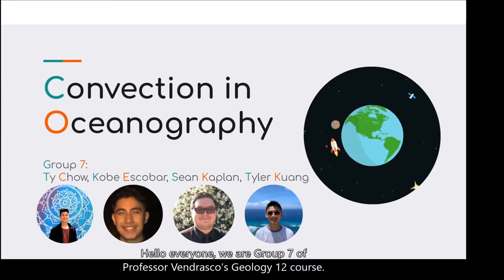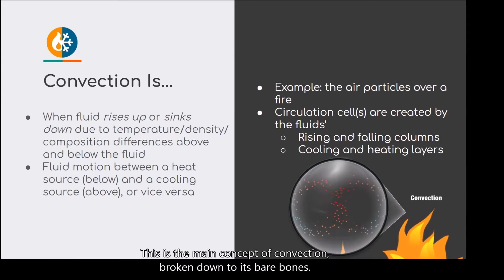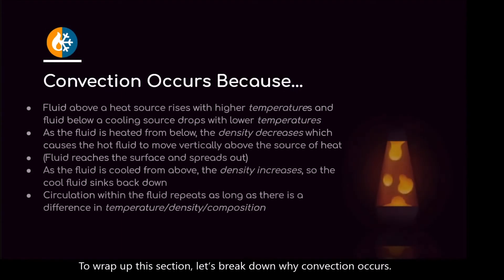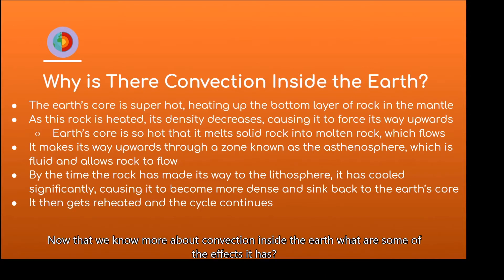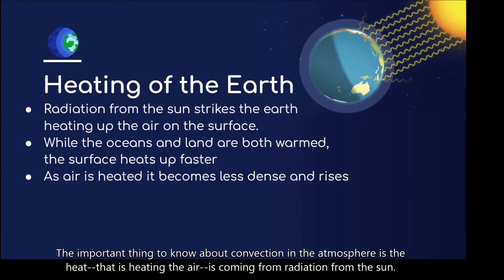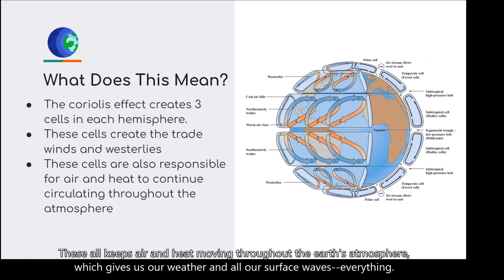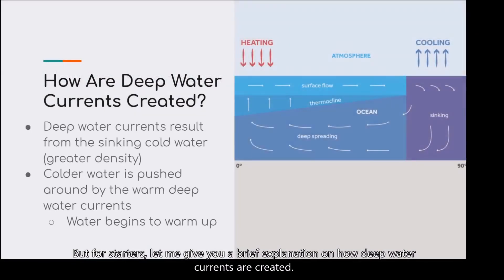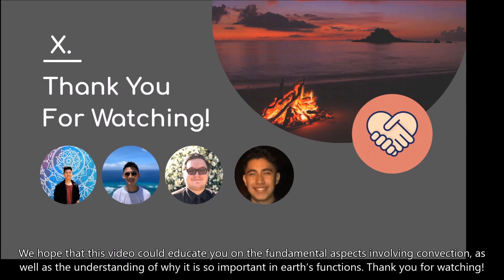Convection in Oceanography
Professor Vendrasco
GEOL 012
Group 7
Ty Chow
Kobe Escobar
Sean Kaplan
Tyler Kuang